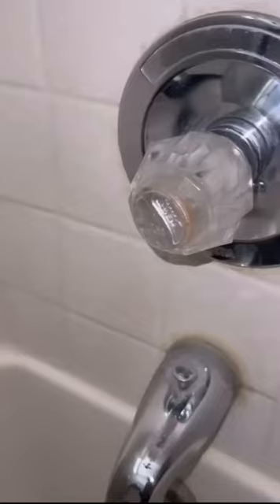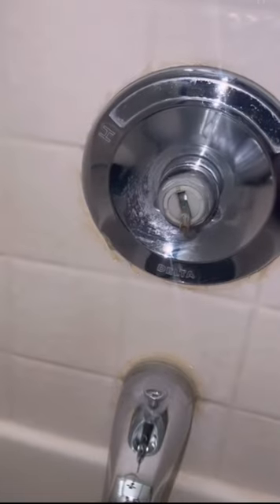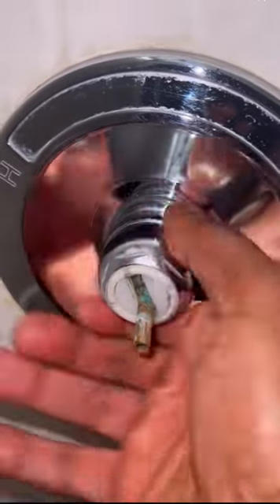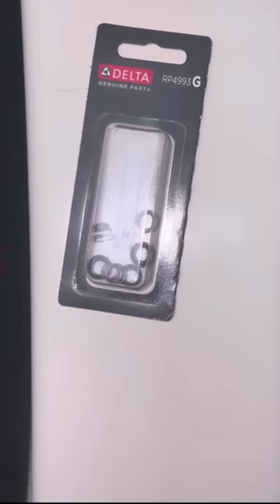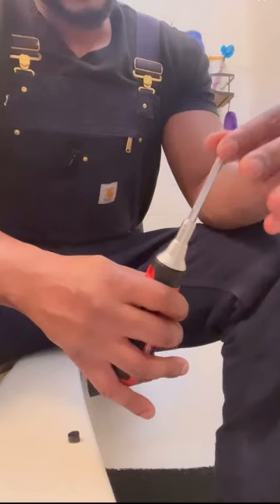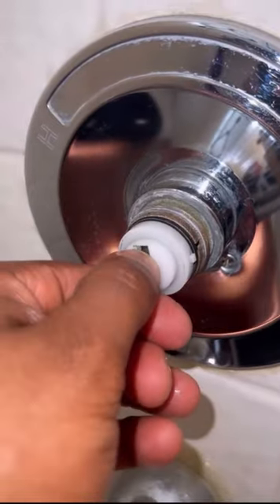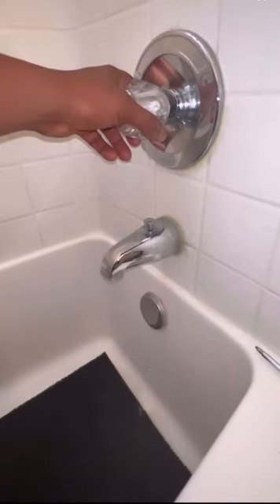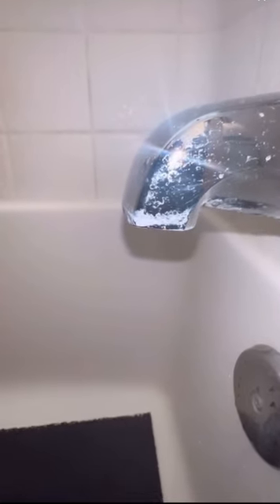How to fix diy faucet plumbingissues bathroom a leaky bathtub faucet!